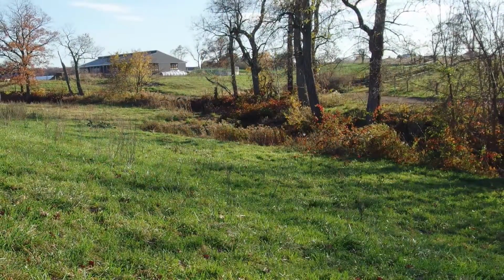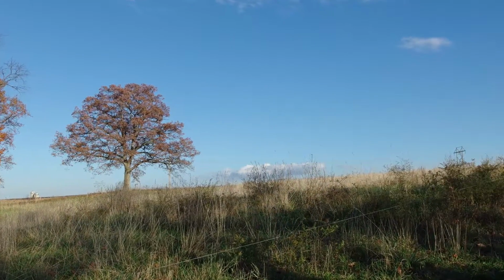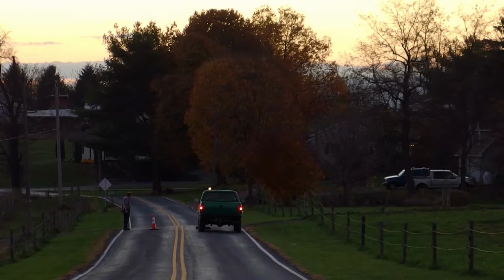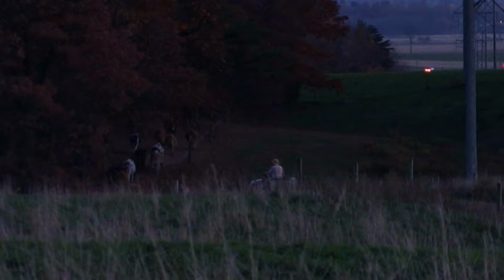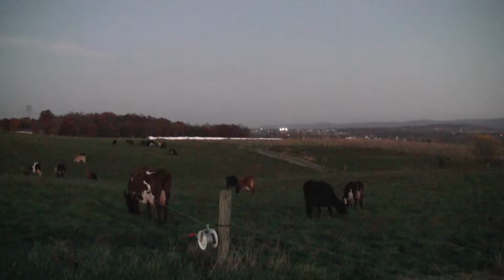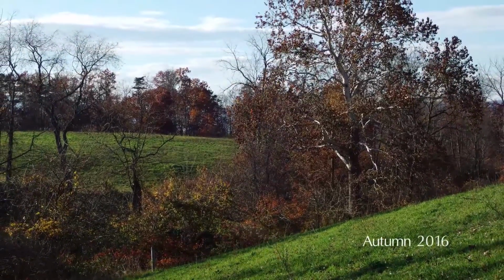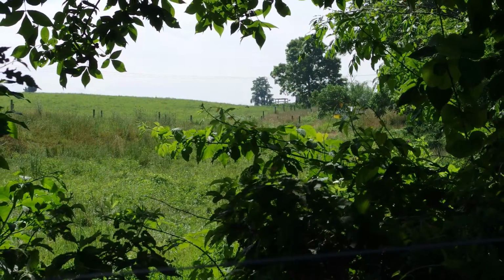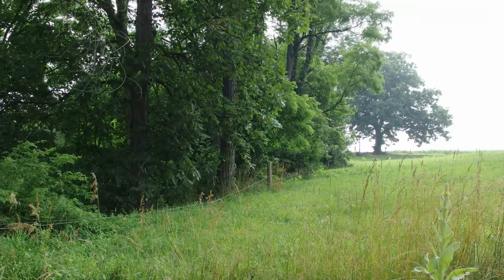Justin Geisinger_2015-2016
Follow-up from 2014